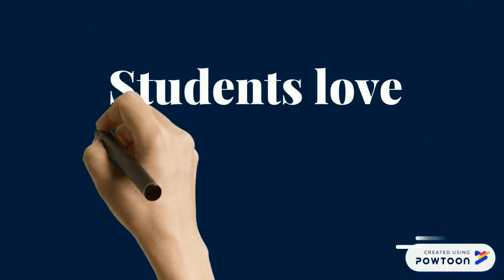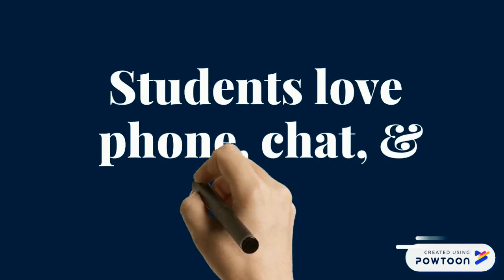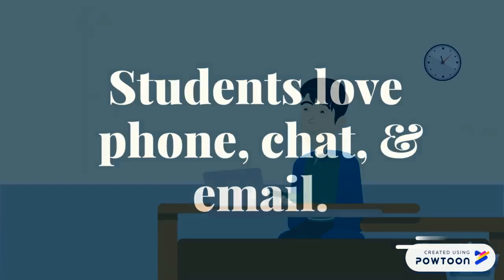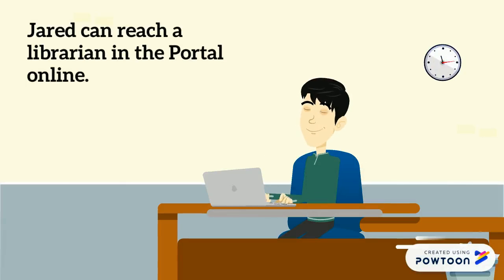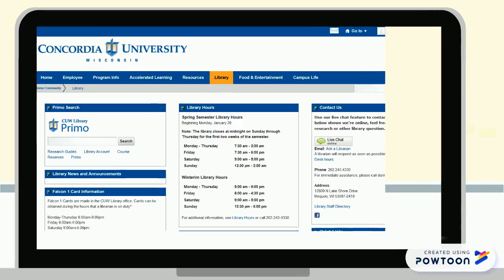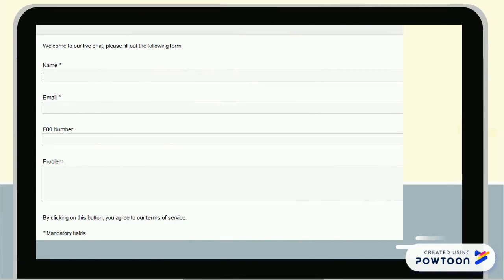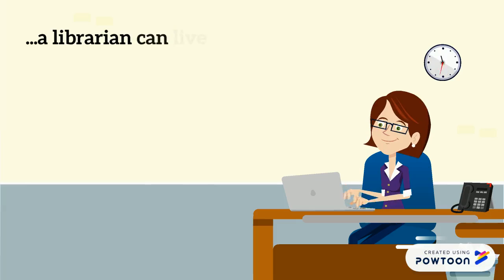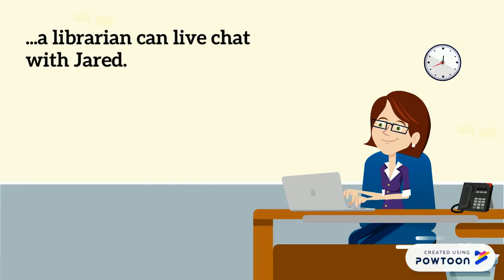What if I Need Research Help?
Not sure how to get help while researching at CUW Library? This video is for you.